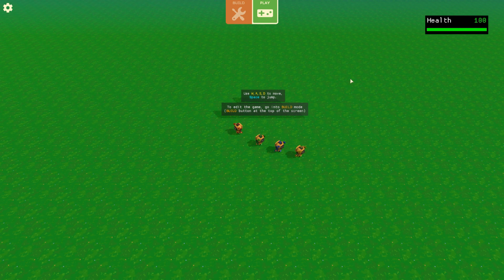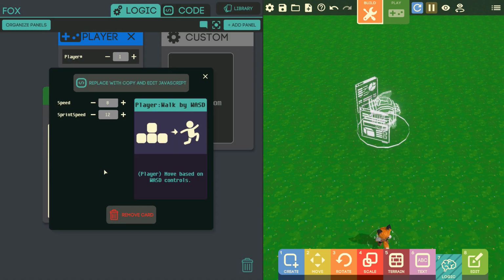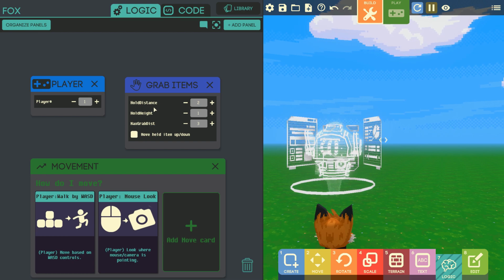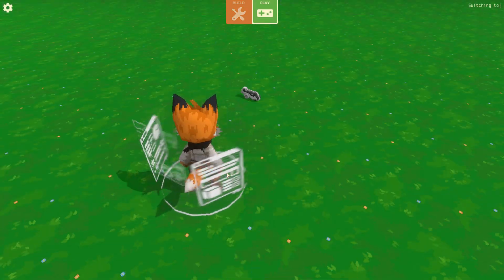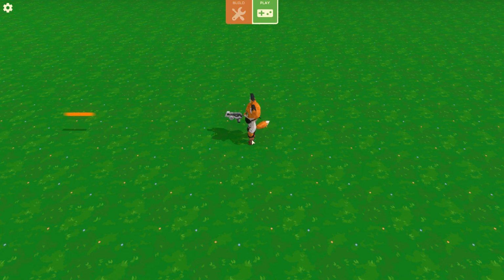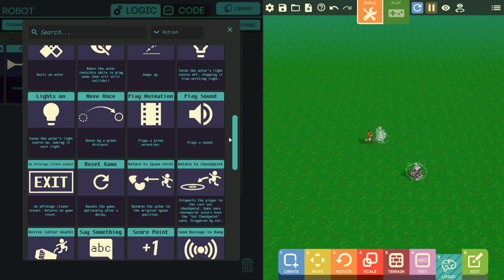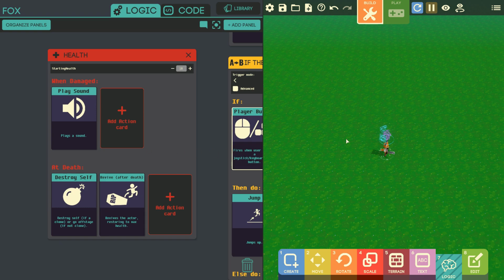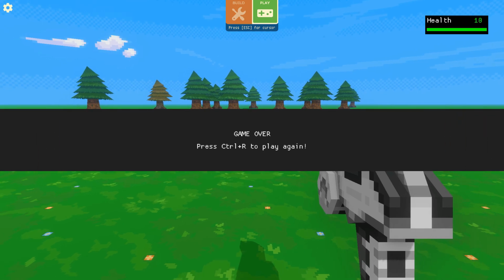Google Game Builder - Making an Adventure Game Part 1